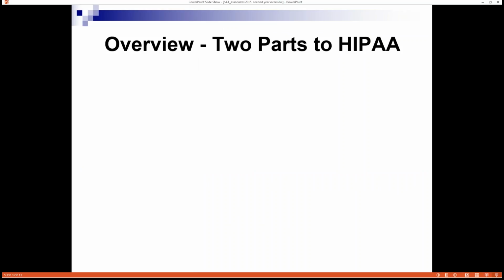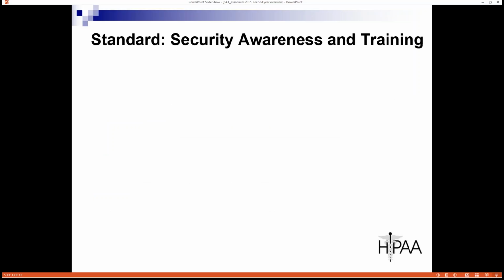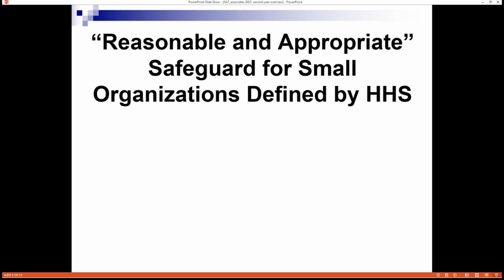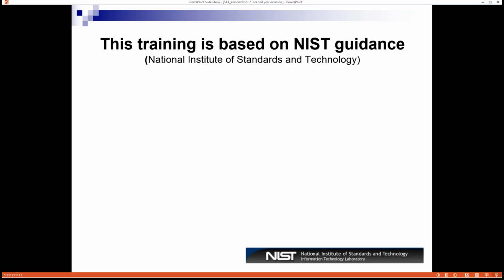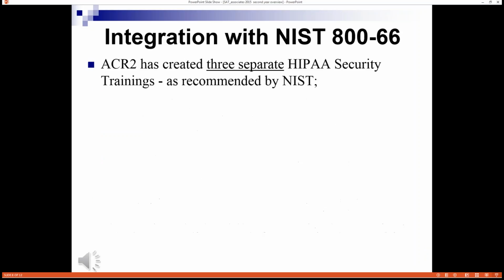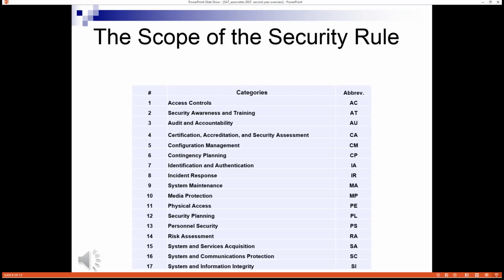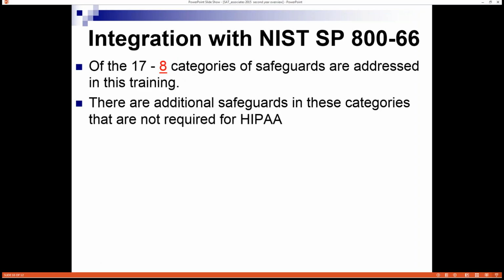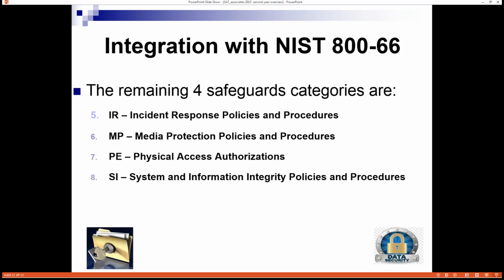HIPAA Security Awareness Training Overview